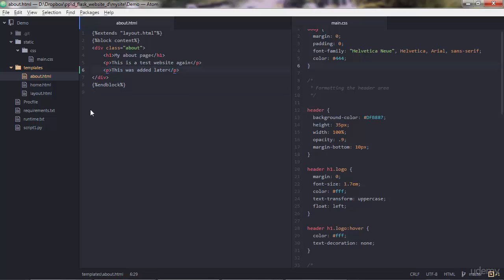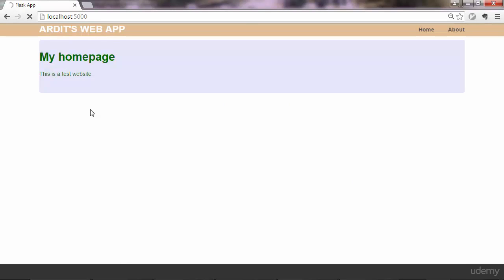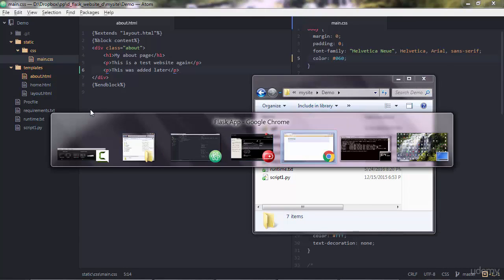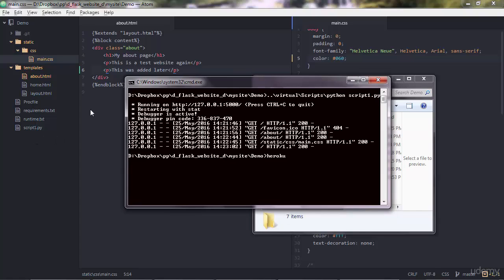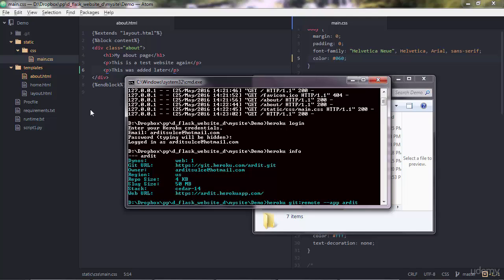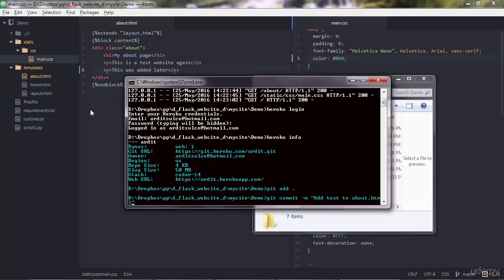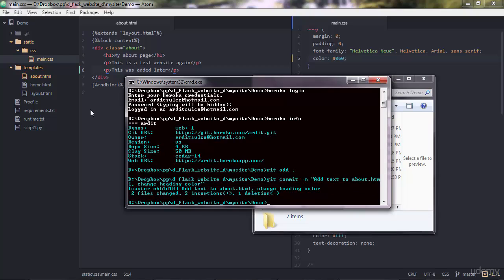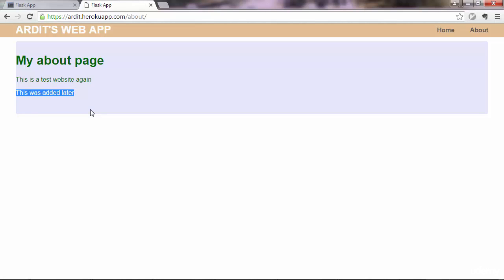Learning Python | Real World Application| 136 Maintaining the Website